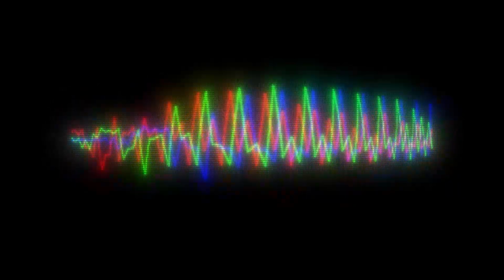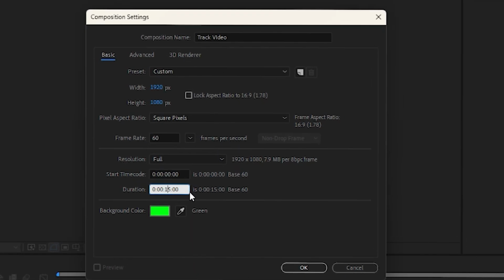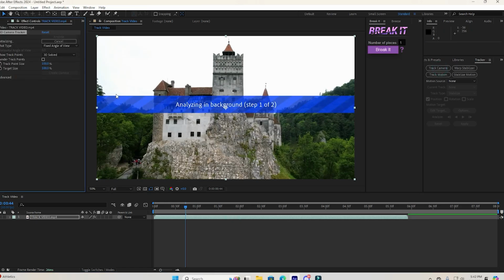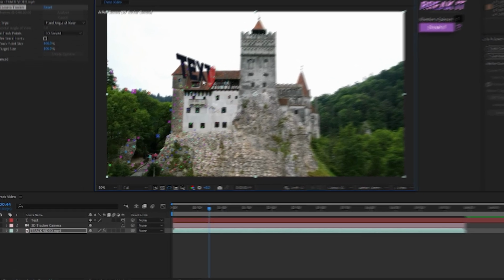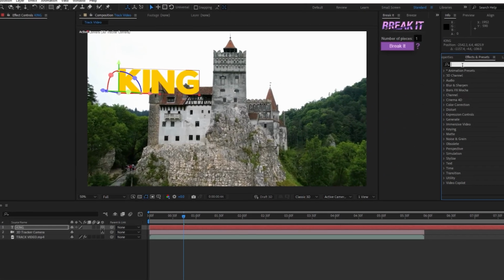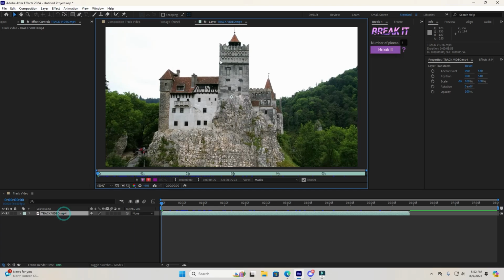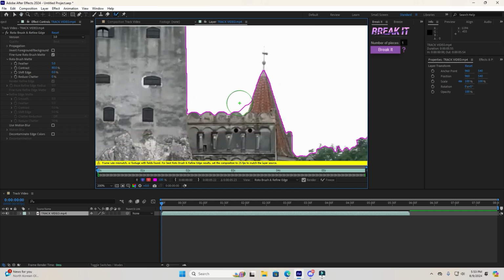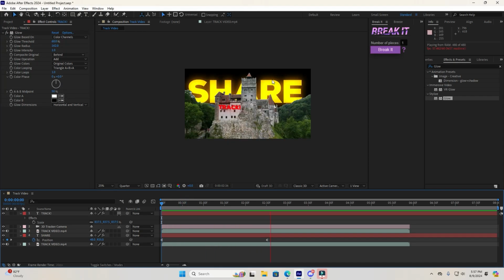Easy And Smooth Track + Rotoscope In After Effects For Beginners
If You Like This Tutorial Make Sure To Apply On Your Video

If You Are New to the Premiere Pro!

You Can Check My SOCIAL Handels Too.

Thanks Again For Supporting Me !